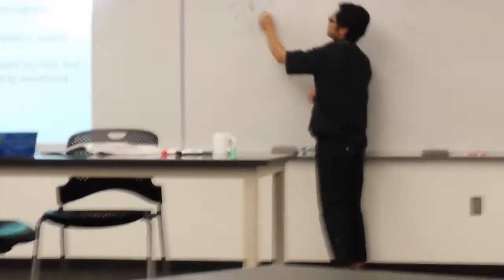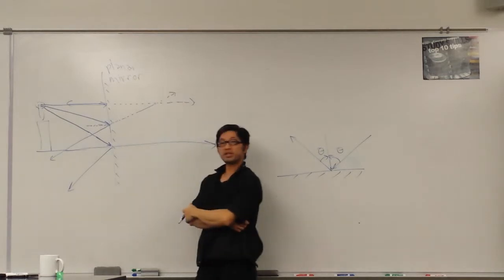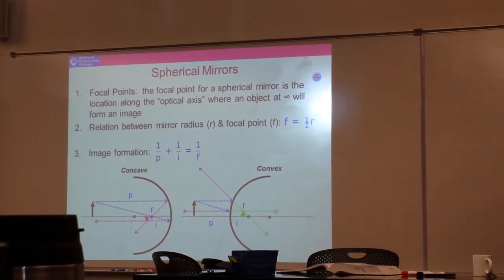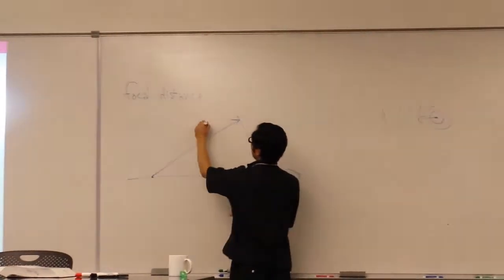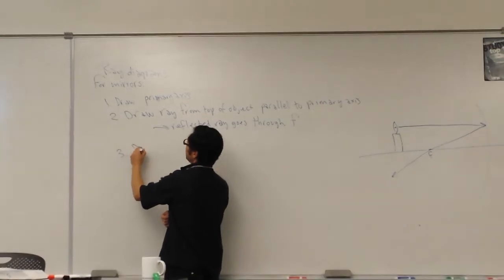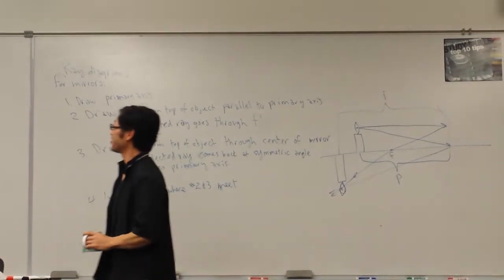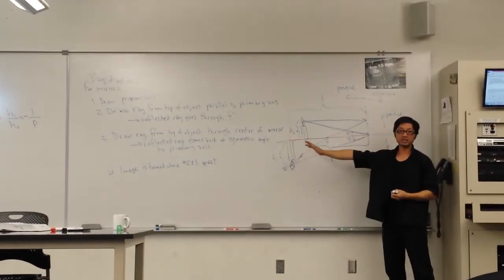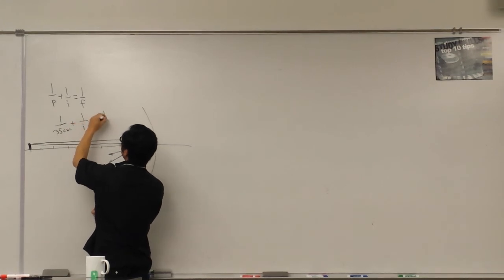02132014 1 of 3